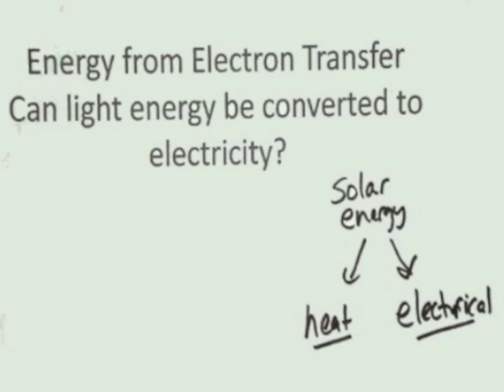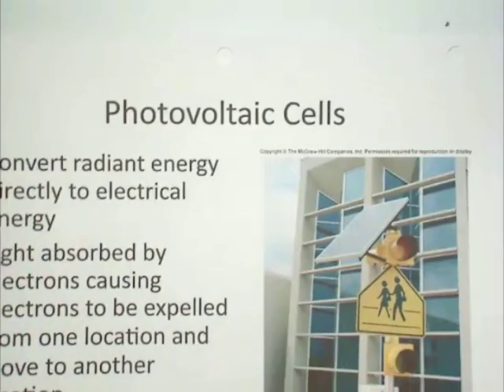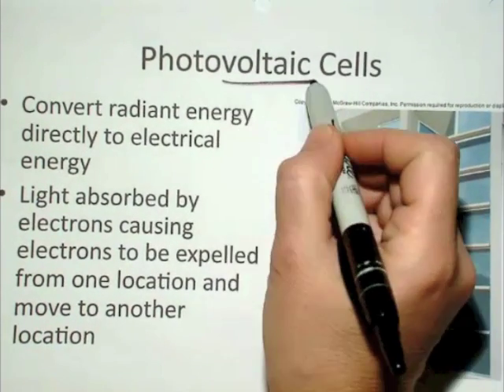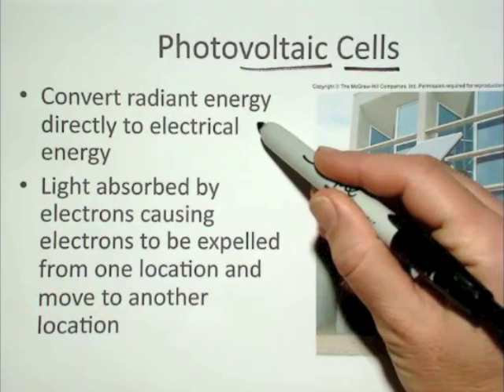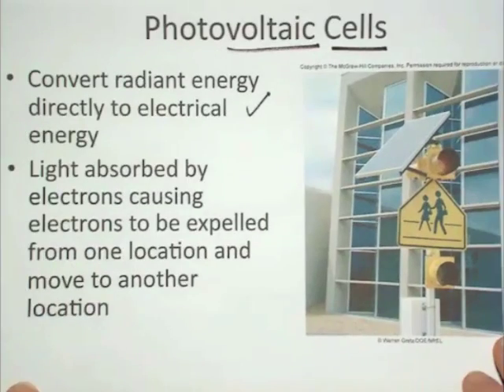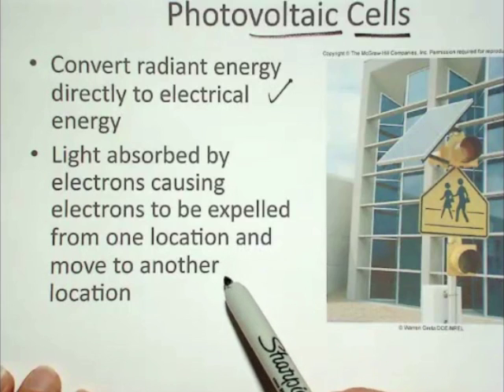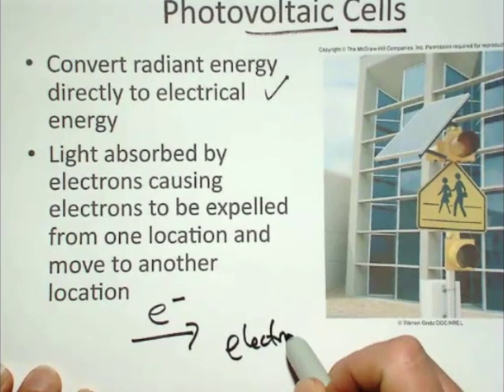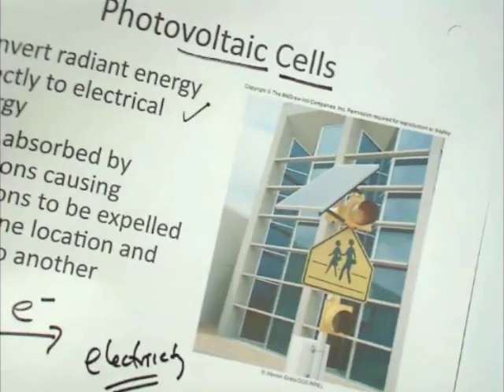CIC305K Photovoltaics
photovoltaic cells